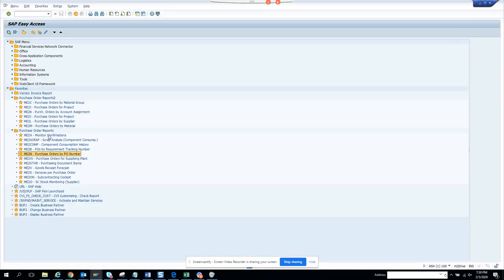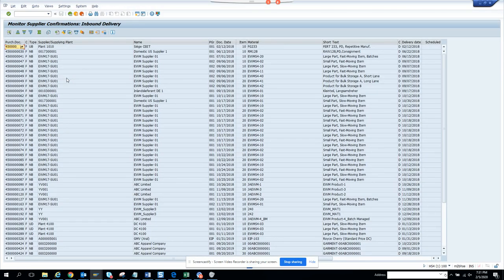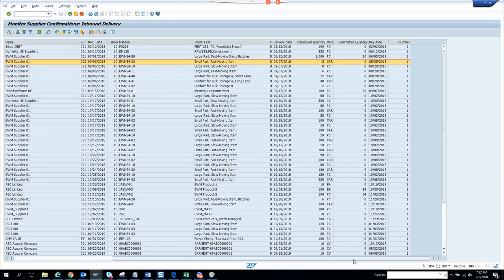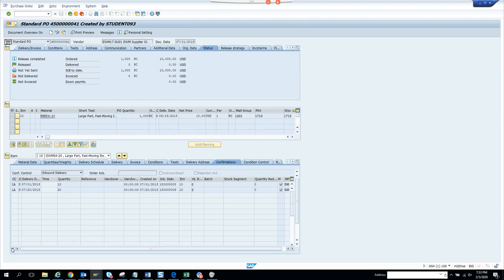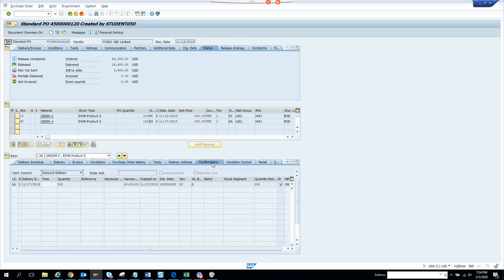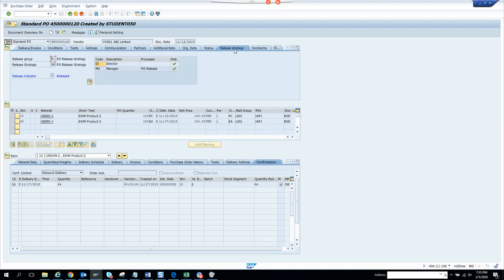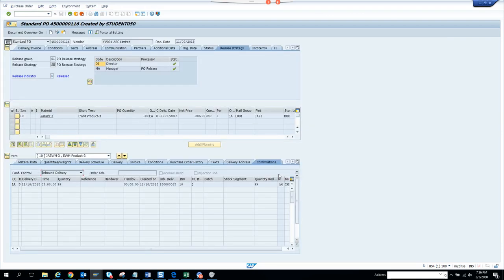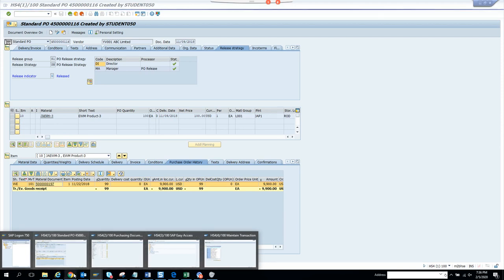SAP Purchase Order Monitor Confirmation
SAP Purchase Order Monitor Confirmation ME2A Tcode